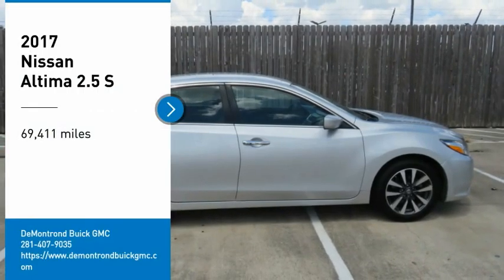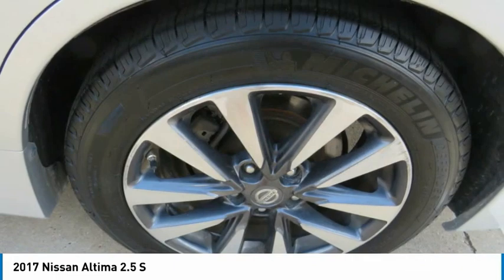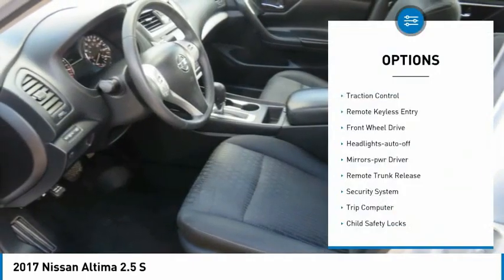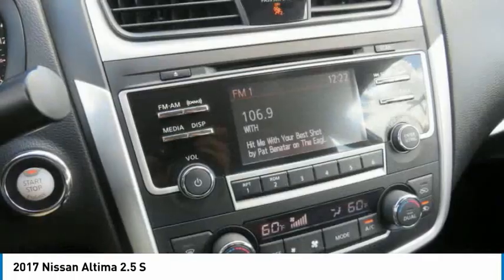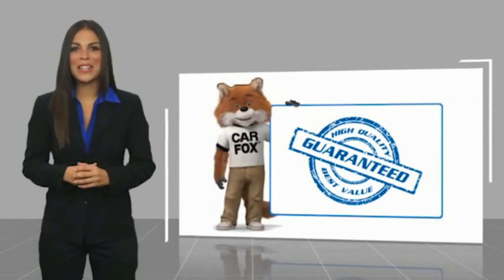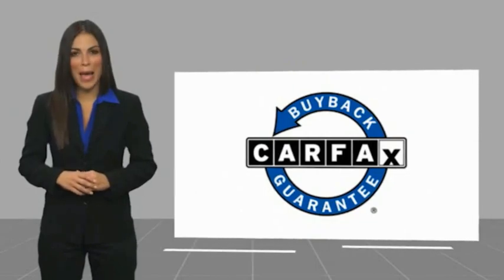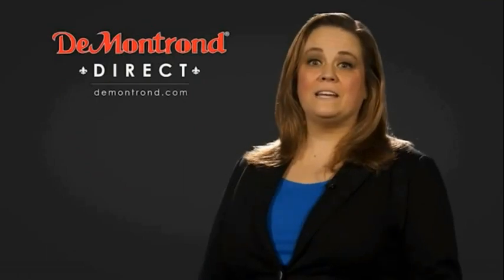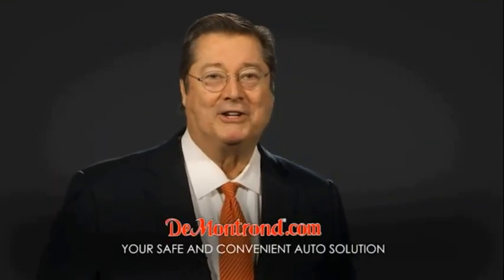2017 Nissan Altima SG12607B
2017 Nissan Altima 2.5 S